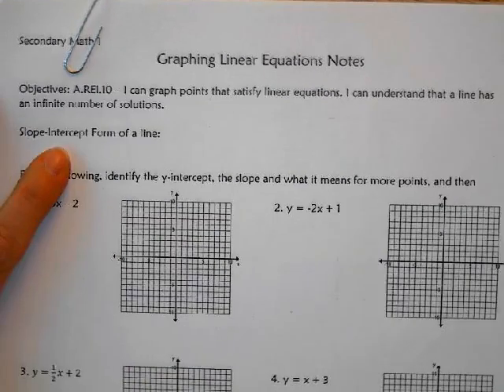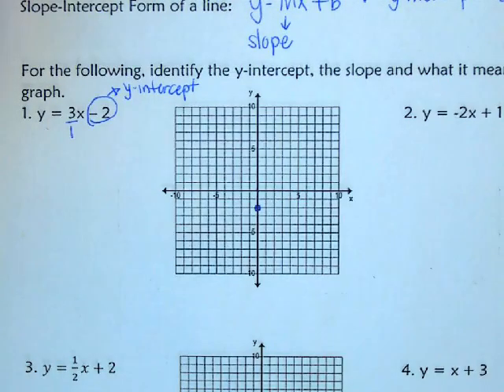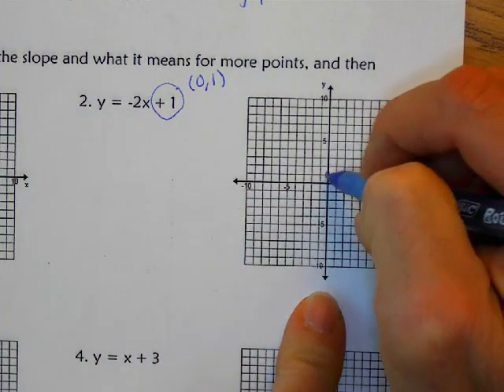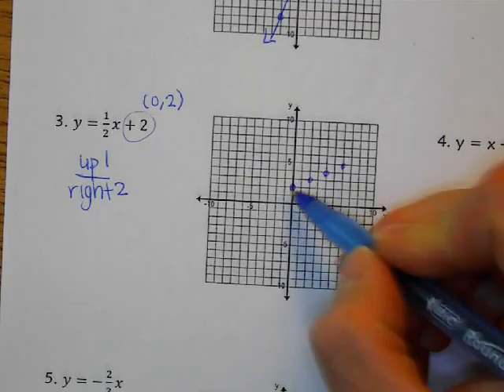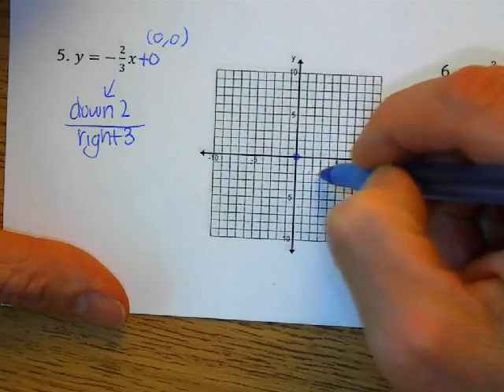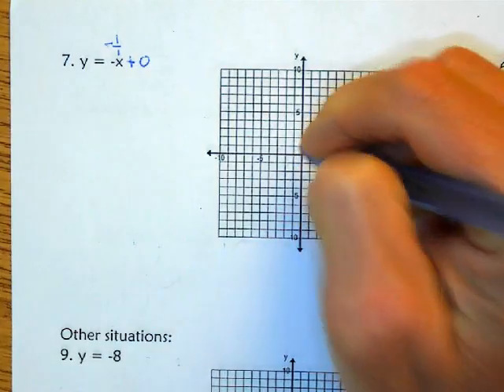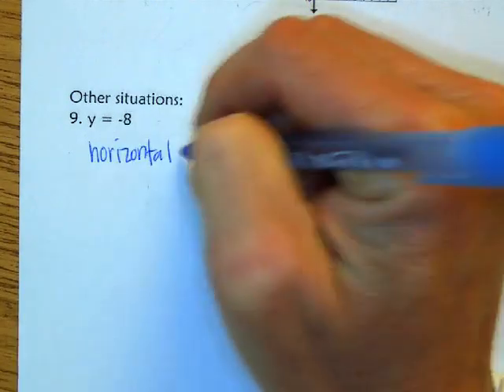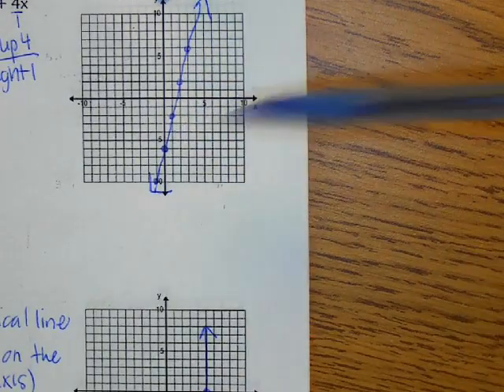Graphing Linear Eqns